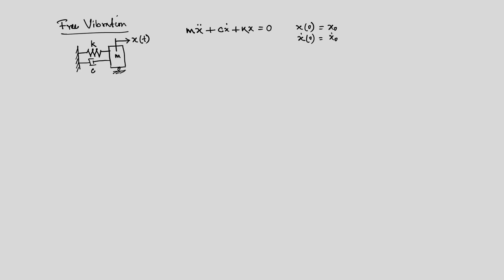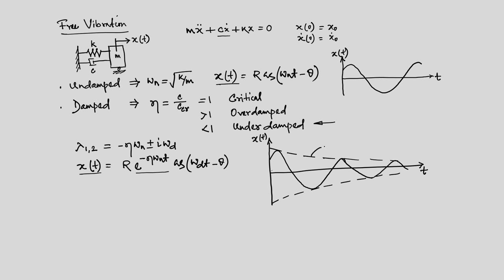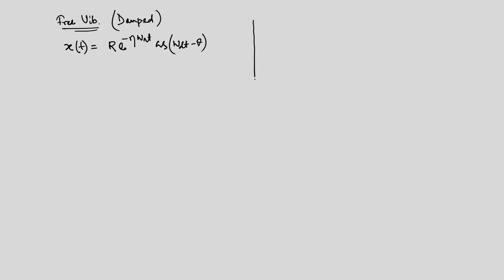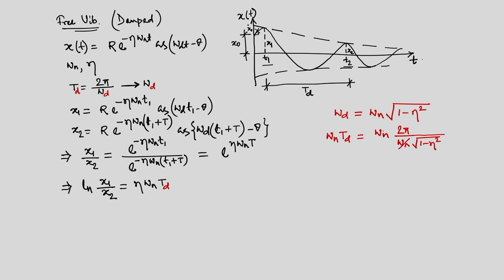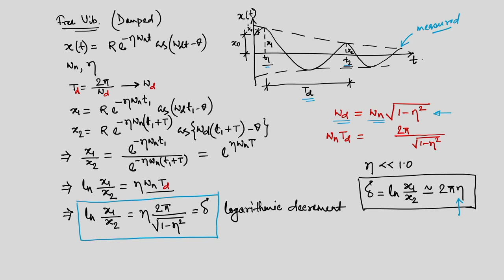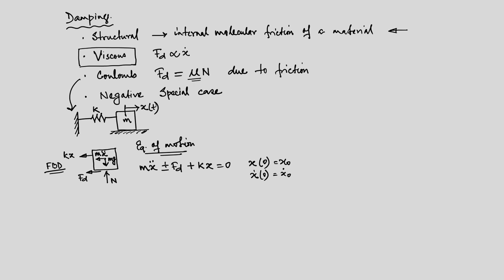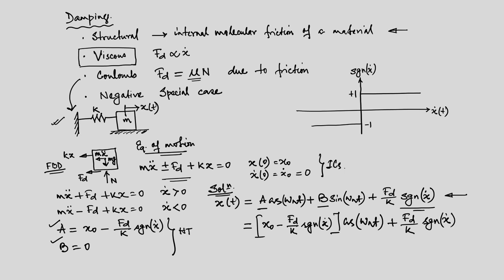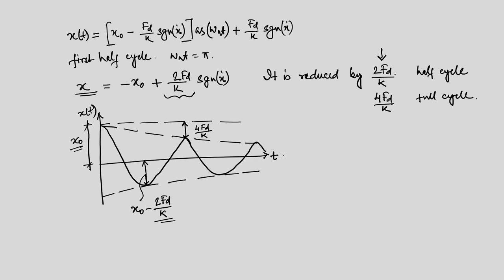Lec 6:Logarithmic Decrement & Coulomb Damped Free Vibration